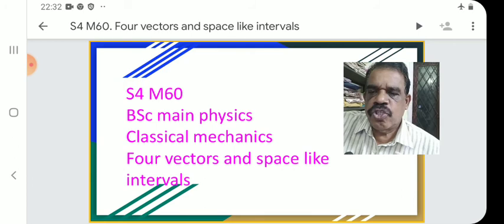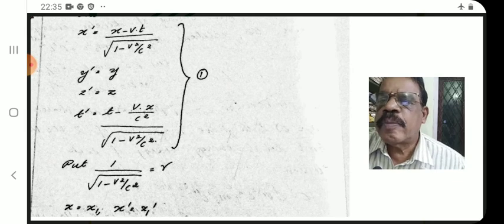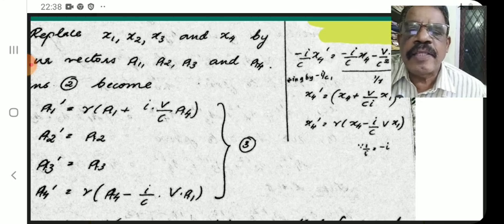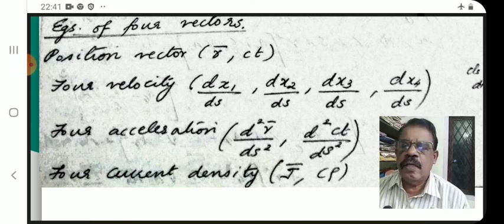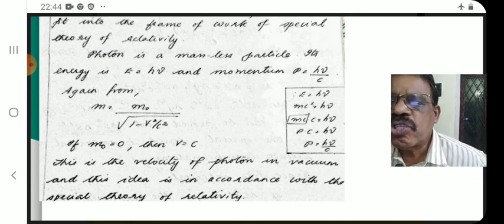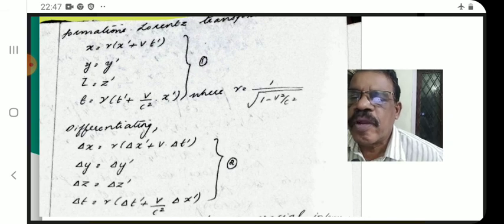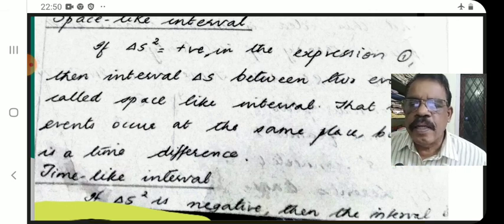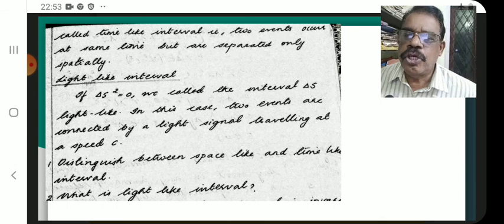S4 M60 BSc main physics Four vectors and space like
For BSC MSC csir-jrf-net student